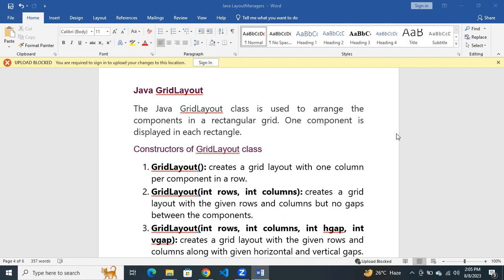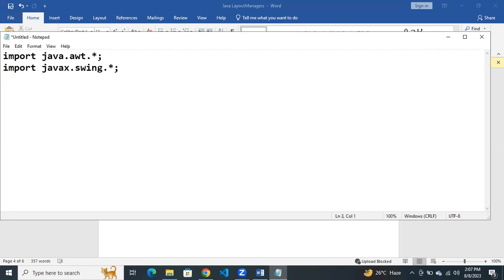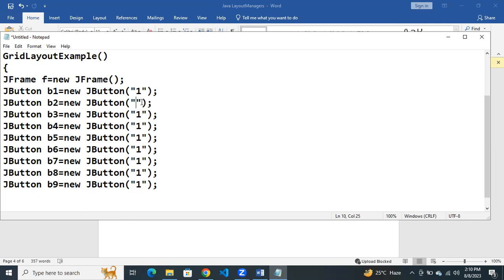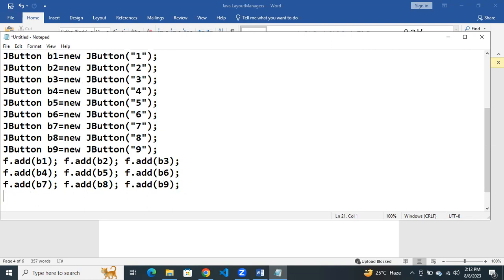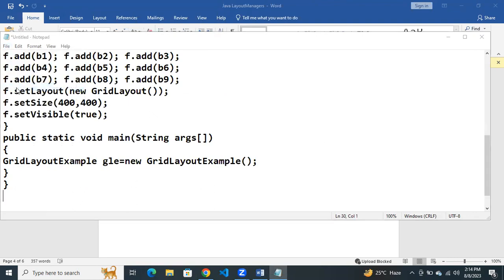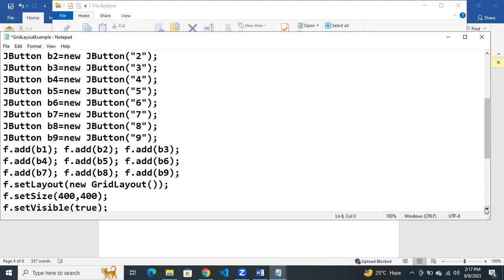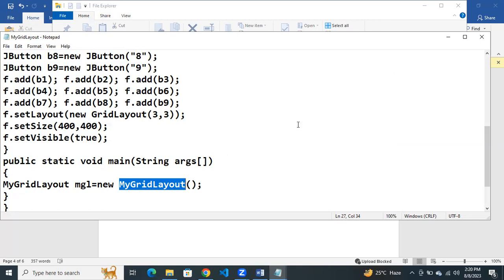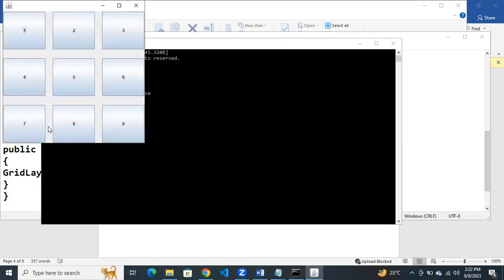Grid Layout in Java using parmeterless and paramiterized constructors